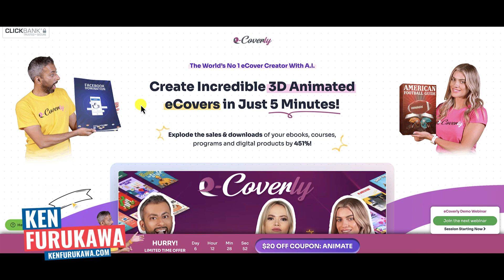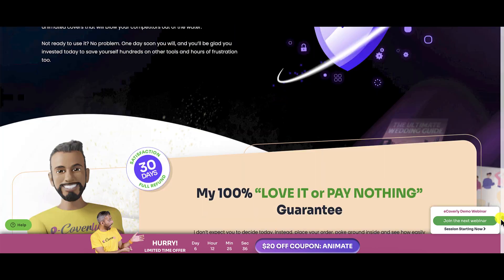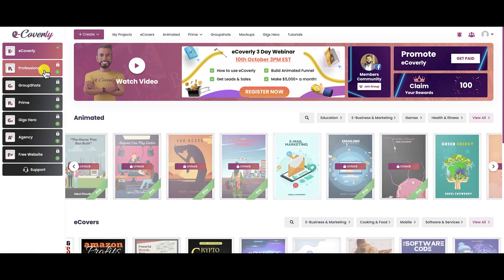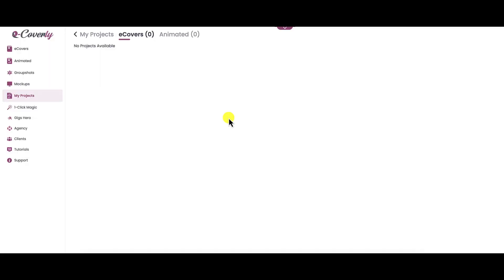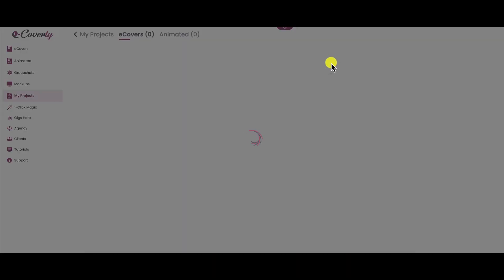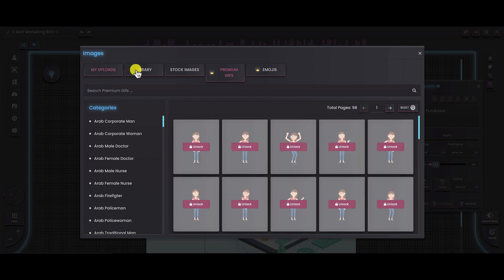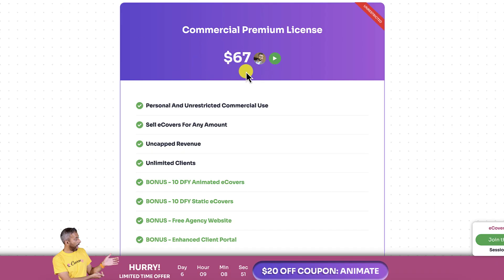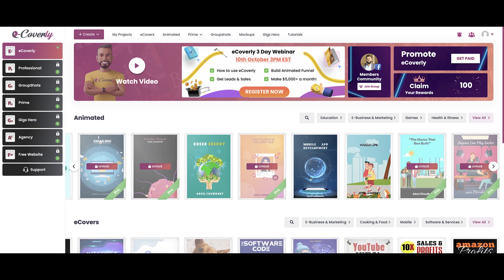eCoverly Review | NO HYPE REVIEW | Should You Get It? 🤔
In this video, I’m going to review eCoverly, a product by Adeel Chowdhry, that’s available on ClickBank.

eCoverly launched with a lot of fanfare on October 2.

So to see what all the fuss was about, I decided to buy the frontend product and give you my opinion of it, so you can make the best decision for yourself, and your money.

I’ll take you guys inside the member’s area, give you a walkthrough of eCoverly, and discuss some of its pros and cons.

Finally, I’ll go over the sales funnel and give you my final thoughts, so you can decide if it’s a good fit for you.

00:00 - ECOVERLY REVIEW
00:35 - ECOVERLY BACKSTORY
05:08 - ECOVERLY MEMBERS AREA & WALKTHROUGH
19:16 - ECOVERLY OTOS
21:00 - MY OPINION ON ECOVERLY

SKYPE: kkfurukawa